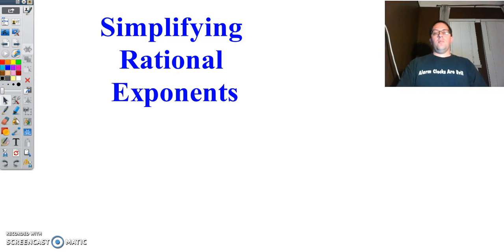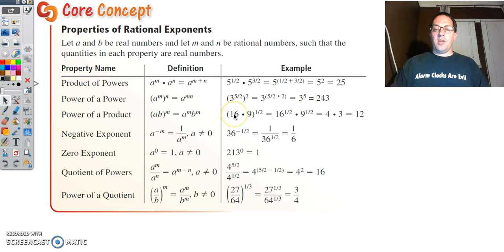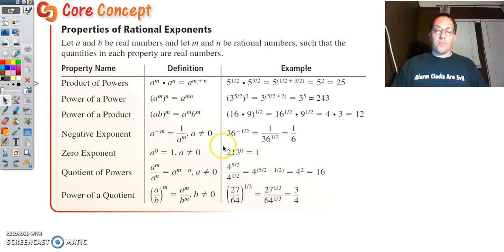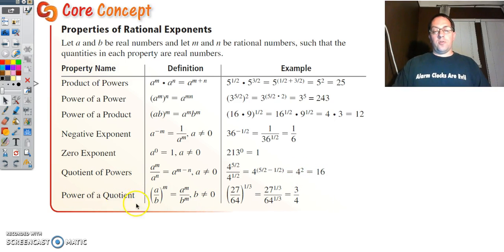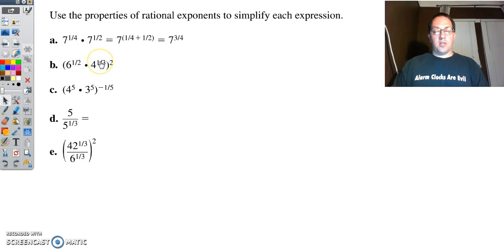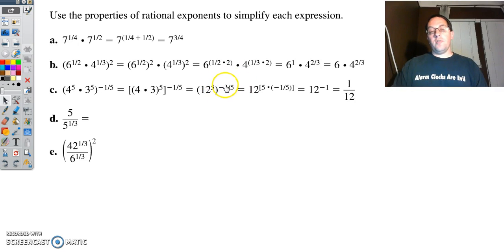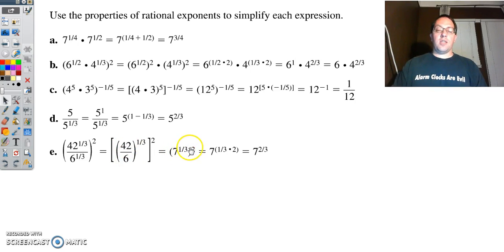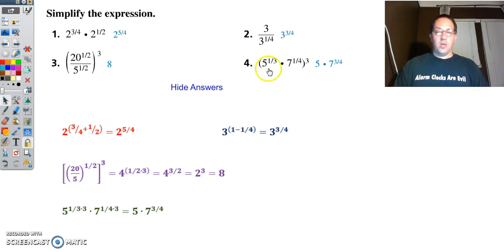6 2a Siplifying Rational Exponents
In this lesson we discuss properties of rational exponents and how to simplify expressions.